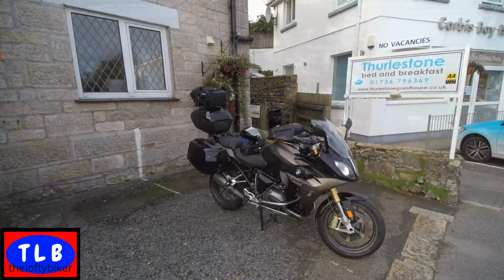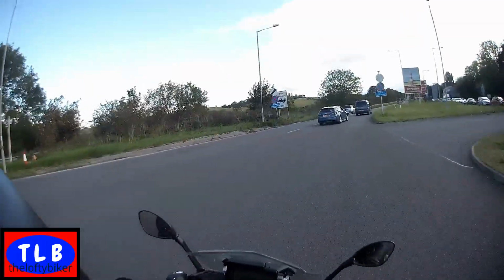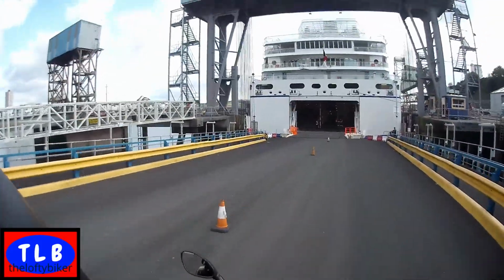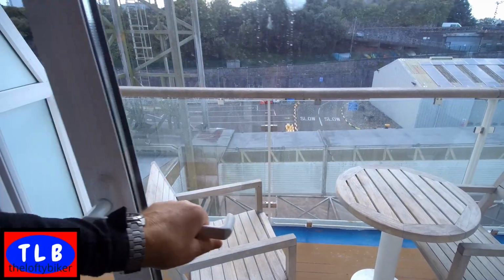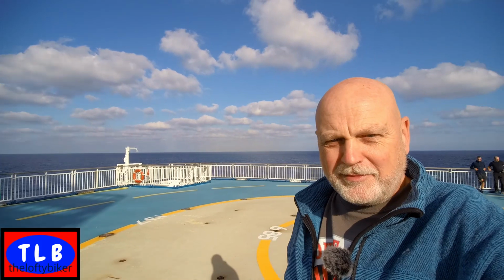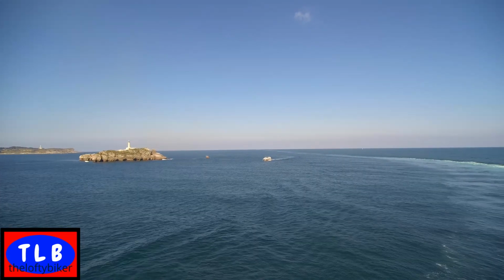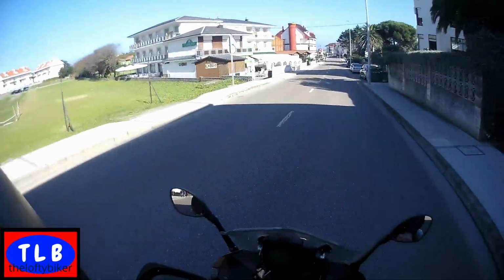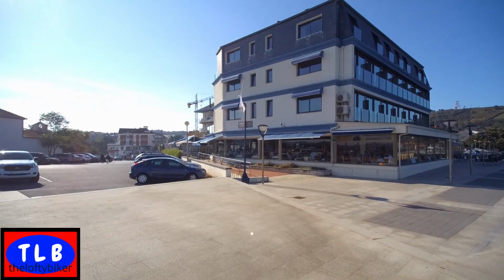Lofty and Linny's Spanish Adventure 2021 Episode 1 Pamplona and Picos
The first over seas tour for two years.
Lofty & Linny's Spanish adventure. Pamplona &the Picos... Ep 1

Theloftybiker with wife Linny leave Cornwall on the trusty BMW R1200RS for Plymouth to catch the Pont Aven to Santander, Spain.
First night in Islay, Northern Spain